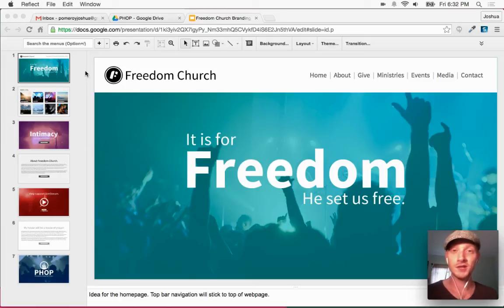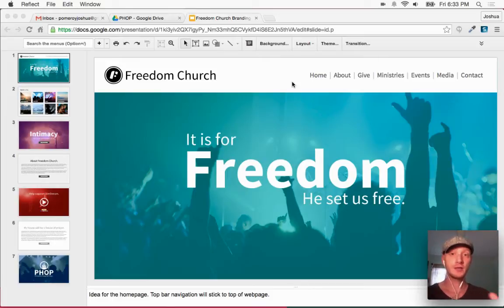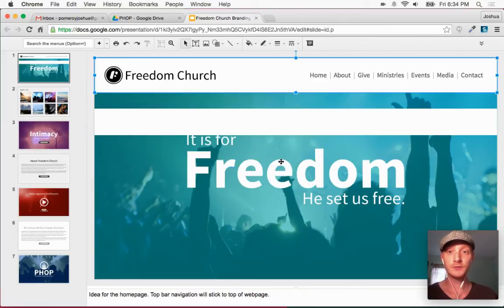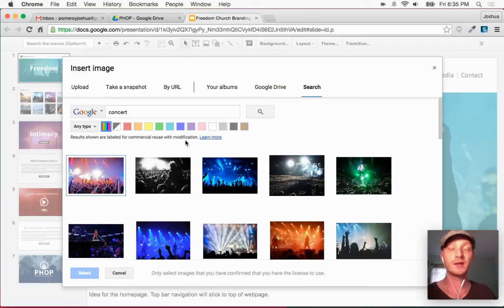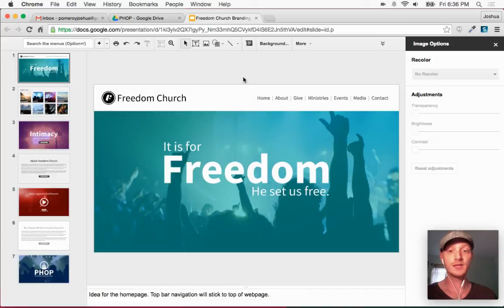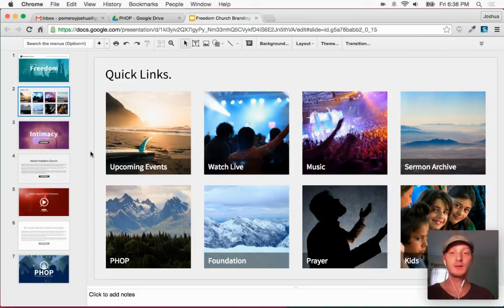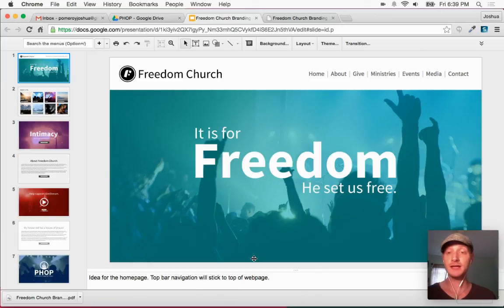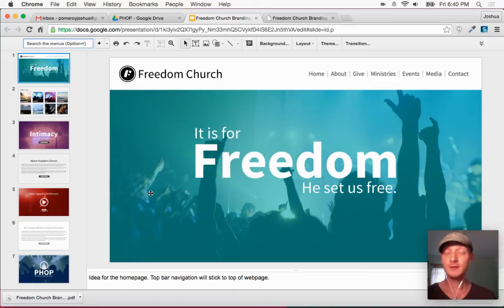Website Design in Google Slides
In this video I show you how I've used Google Slides to build a great looking, modern website mockup for the use of getting feedback from a client.